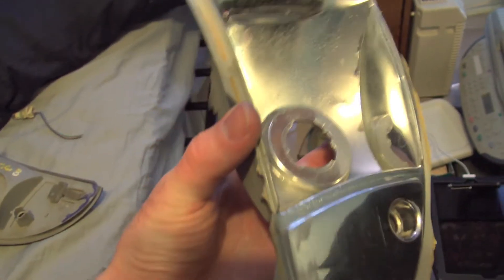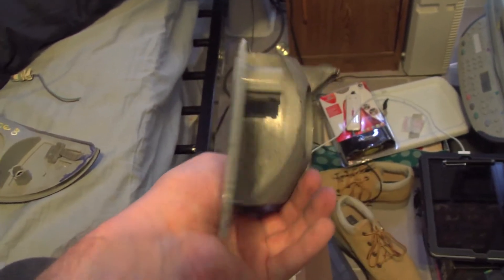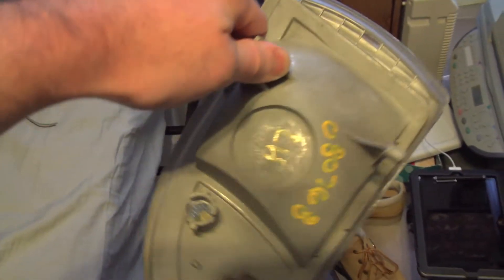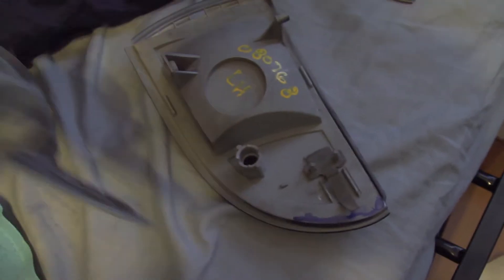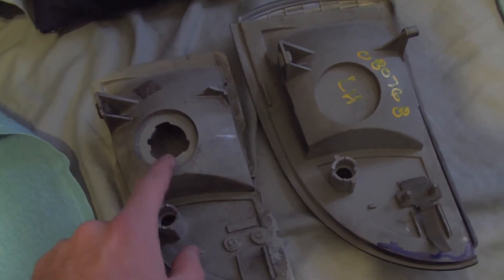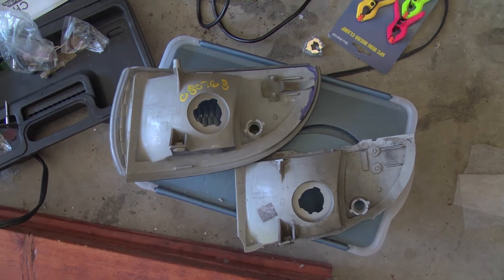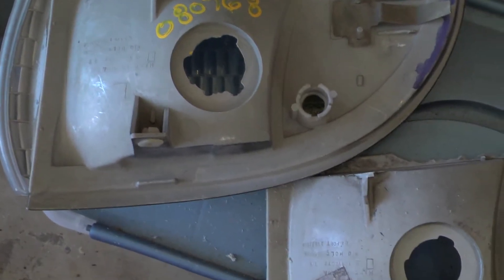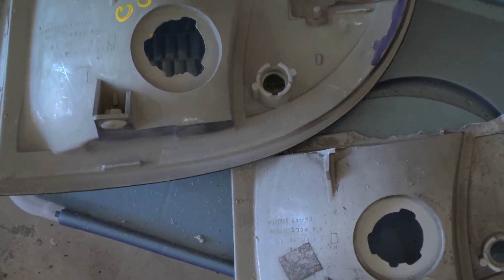New Turn Signal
Had no choice but to dremel a new hole.